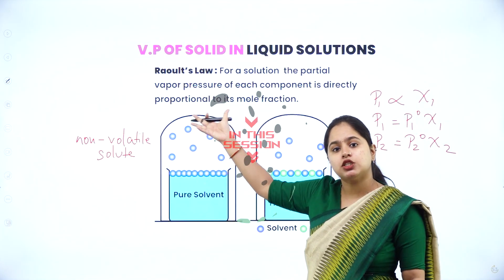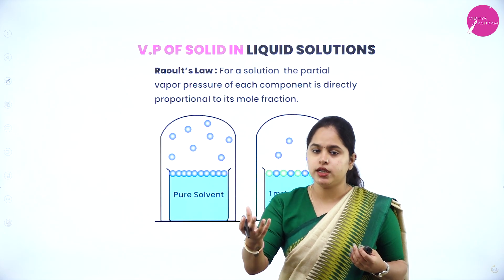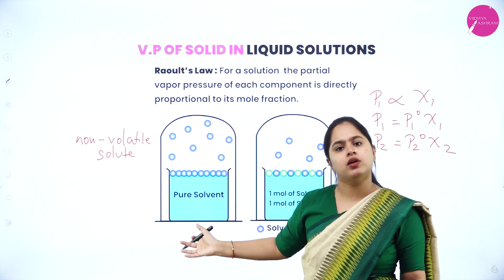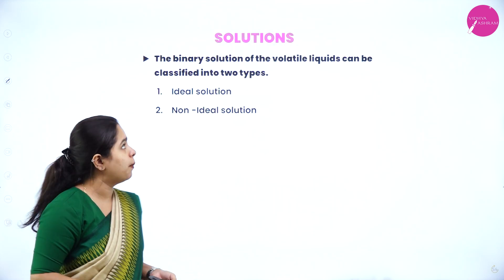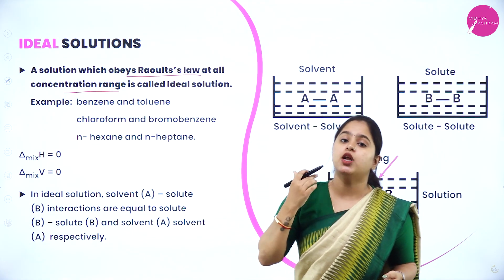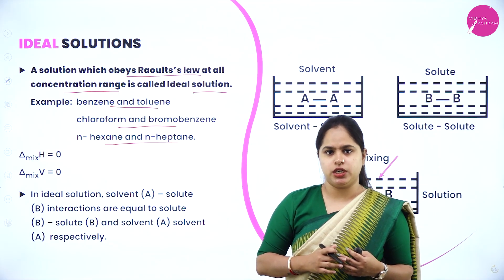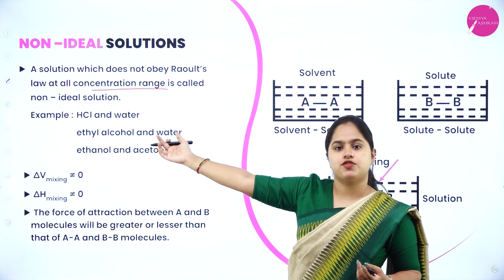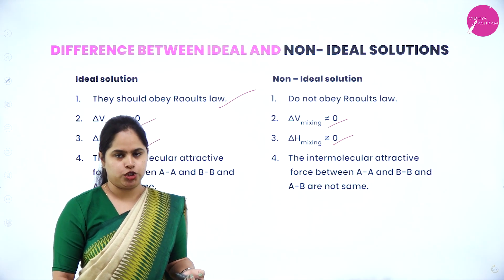DAY 04 | CHEMISTRY | CLASS XII | SOLUTIONS | L4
Class : CBSE XII
Stream : SCIENCE AND COMMERCE
Subject : CHEMISTRY
Chapter Name : SOLUTIONS
LECTURE : 4